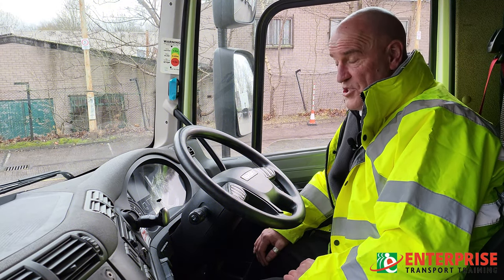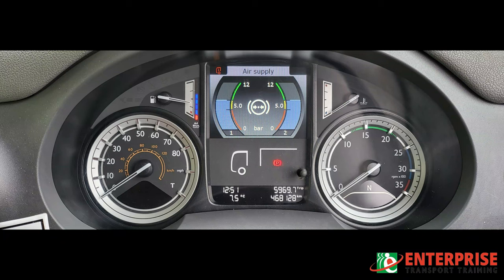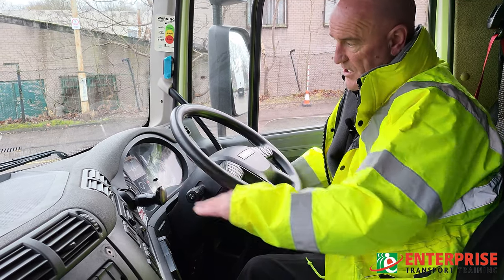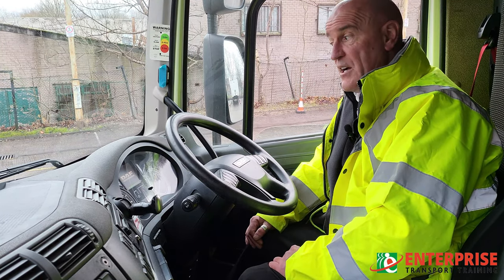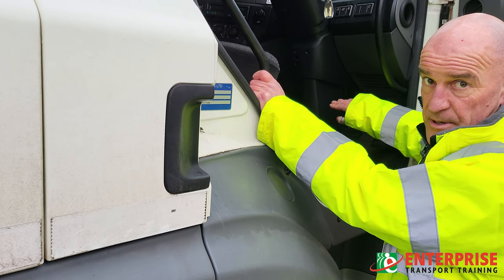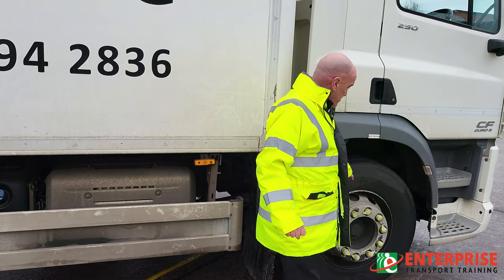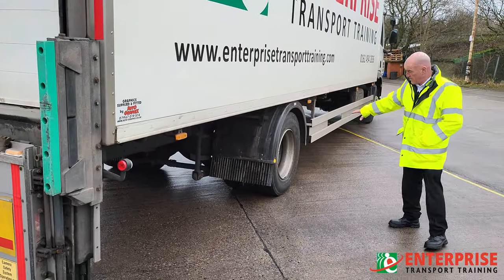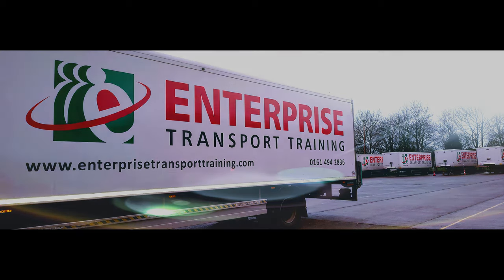Braking Systems (Module 4 DCPC)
This video explains how to check an LGV's braking system. This video is to be used whilst studying for the Module 4 Driver CPC test.